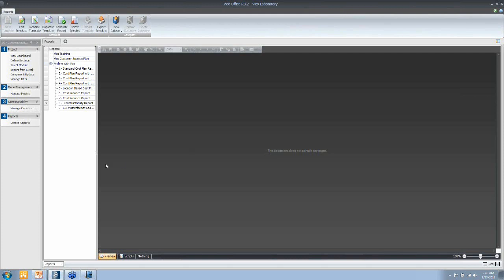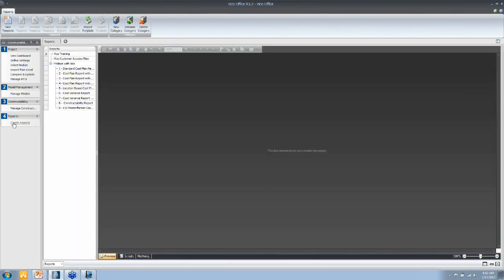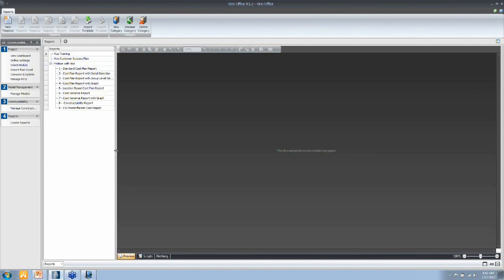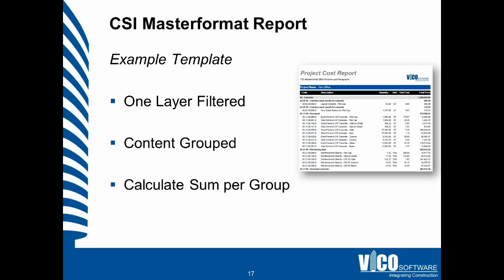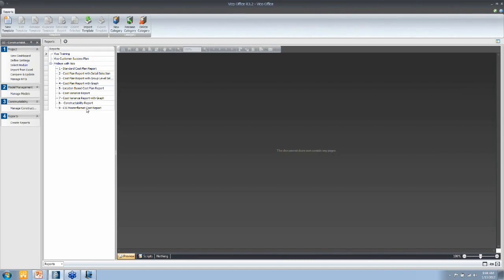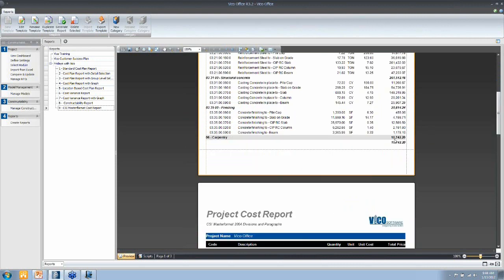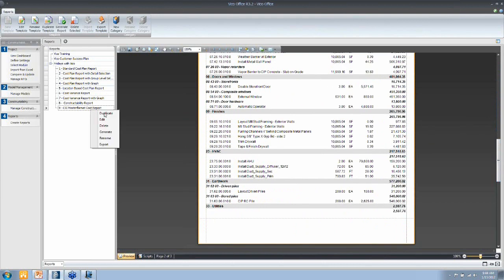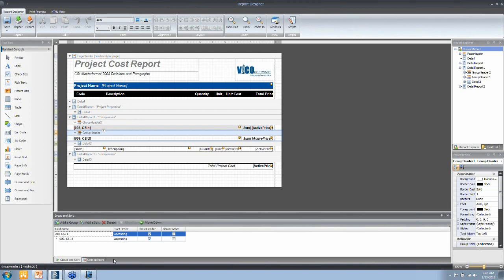Creating a CSI Masterformat Cost Report in Vico Office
We like to organize our cost plans using Uniformat, but we can also create estimates broken out by CSI Masterformat 2004 Divisions and paragraph.  This is done by a combination of Codes and Tags.  The example in the video shows how to group all the carpentry scope, the concrete scope, etc.